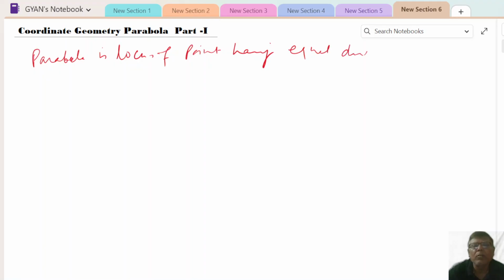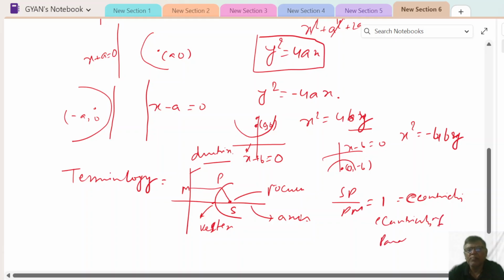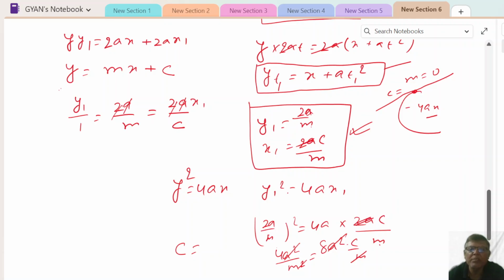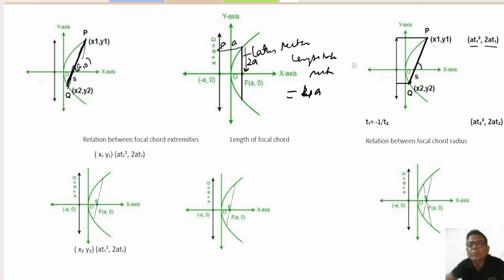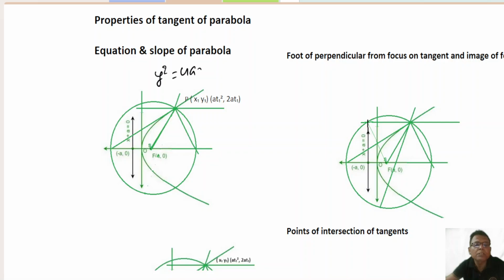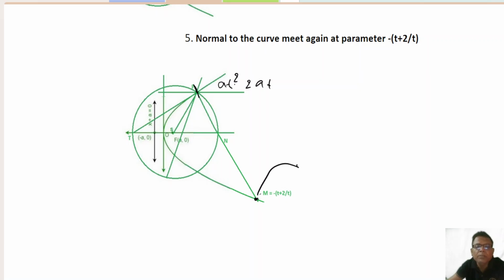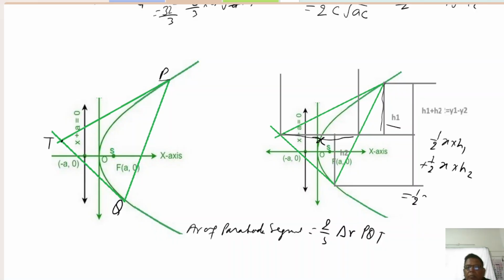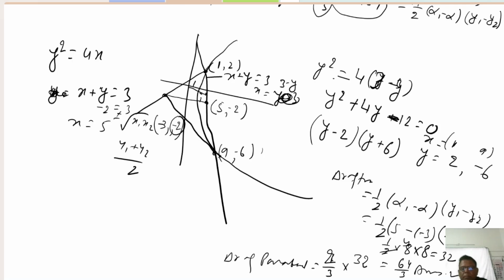Coordinate Geometry Parabola Part I